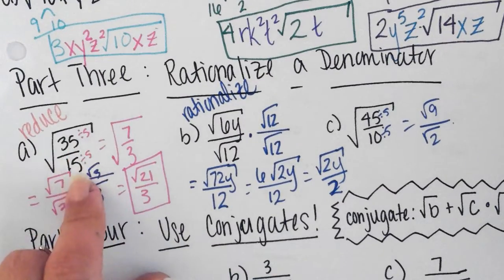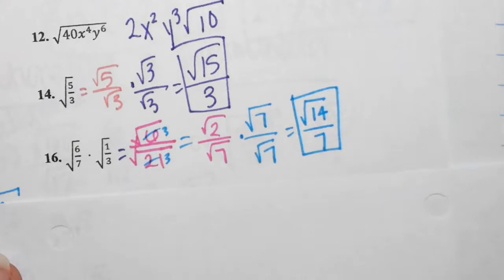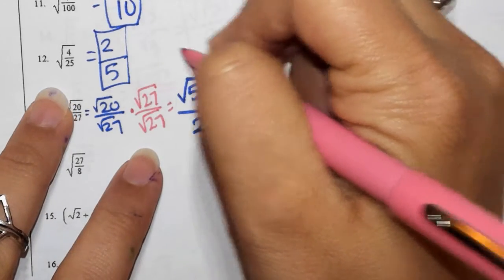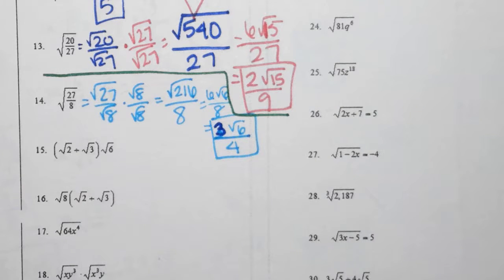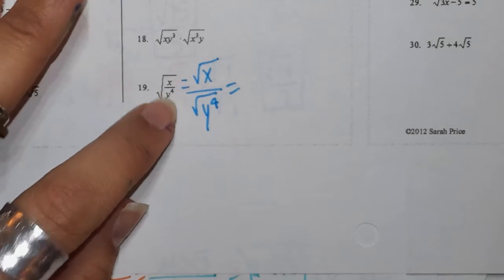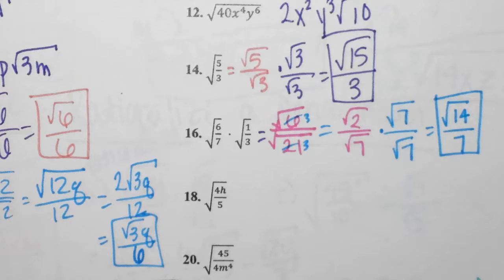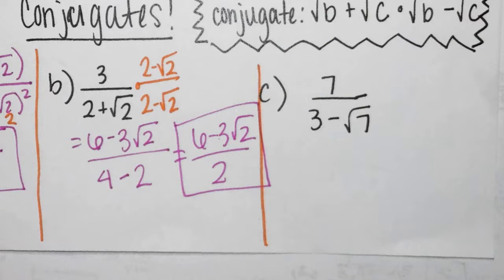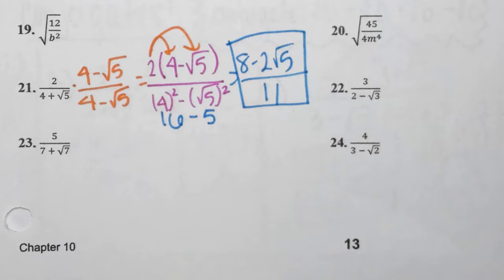5 15 17 3rd radicals cont